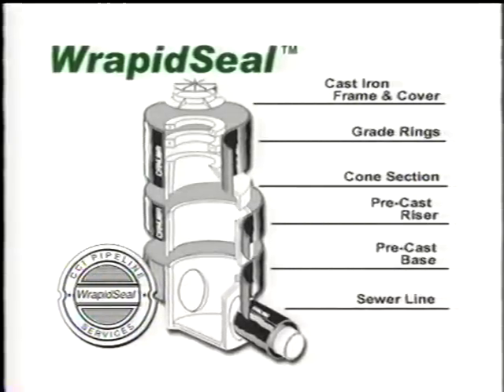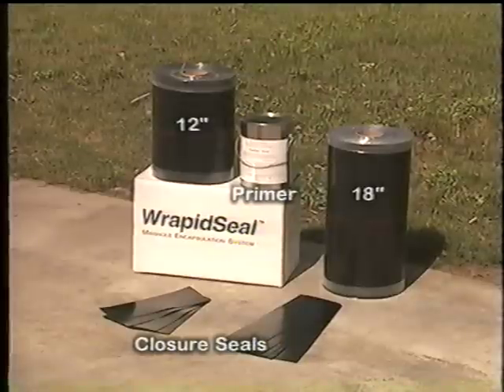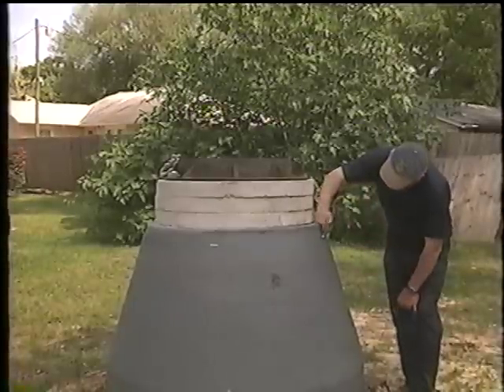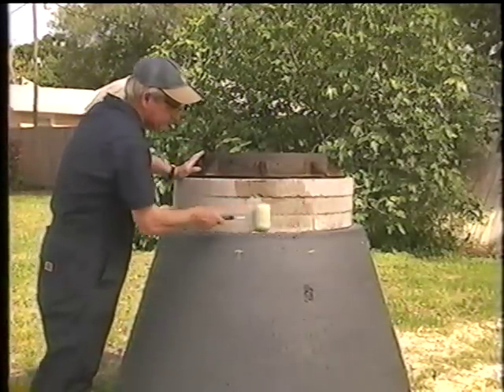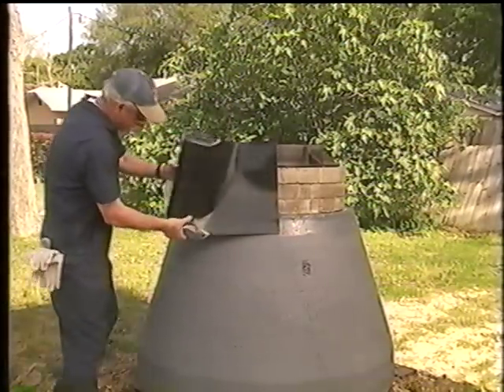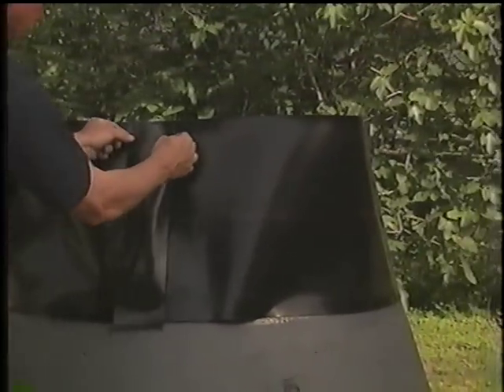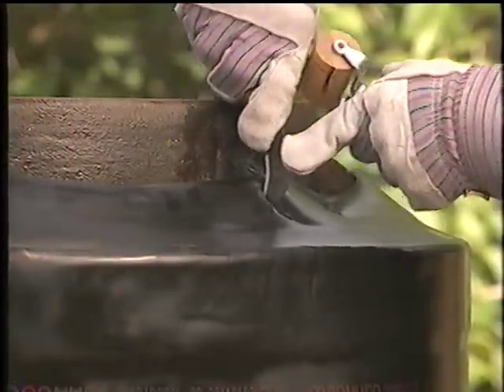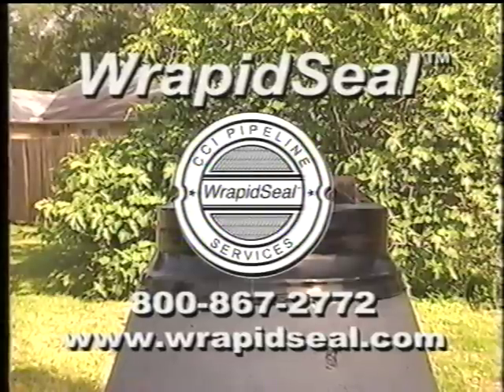WrapidSeal™ Manhole Encapsulation System - CCI Pipeline Systems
WrapidSeal™ Manhole Encapsulation System is a wrap around heat shrinkable sheet that has been specifically designed for protection of buried and exposed manhole structures. WrapidSeal™ is supplied in bulk rolls of varying widths and consists of a cross linked polyolefin backing, coated with an aggressive heat activated adhesive. A separate closure is used to create a complete sleeve with the adhesive effectively bonding to the substrate, providing corrosion protection and adhesion for the impermeable backing.